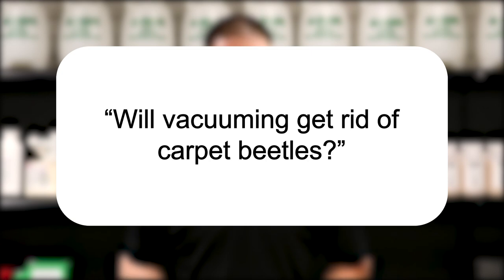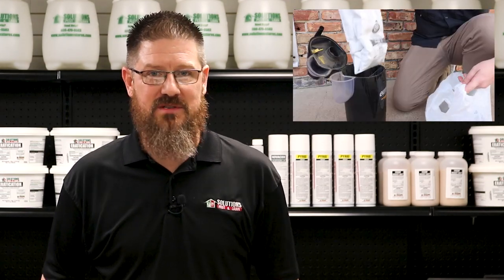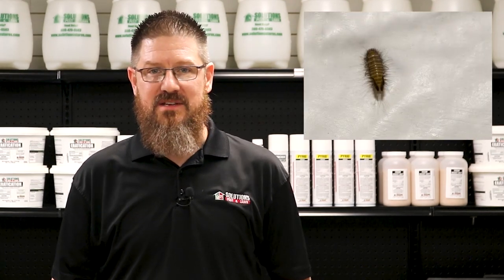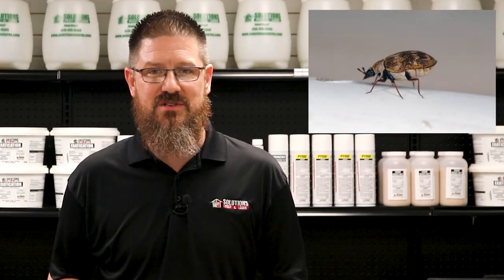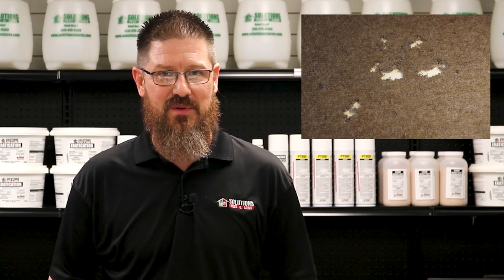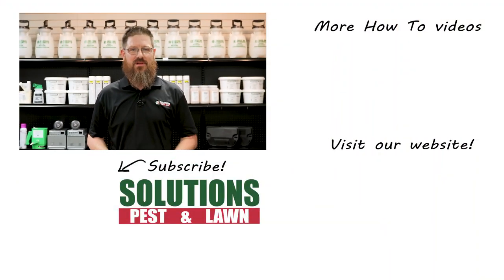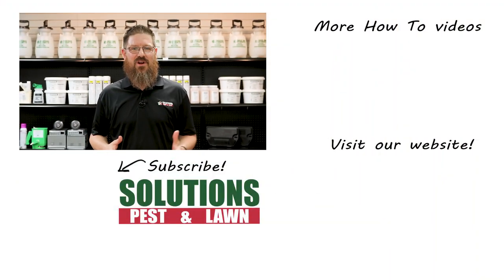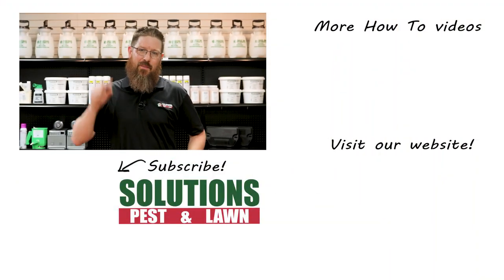Will Vacuuming Get Rid of Carpet Beetles? | Pest Support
In this video, Jason explains why vacuuming is essential to getting rid of carpet beetles.